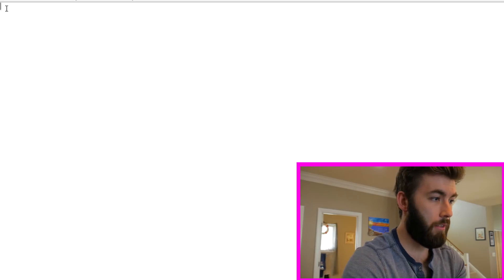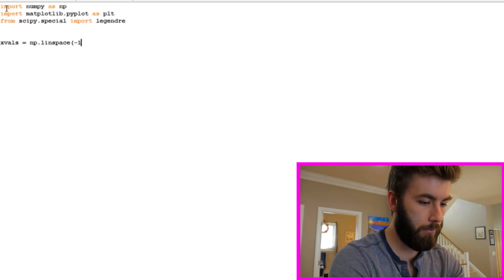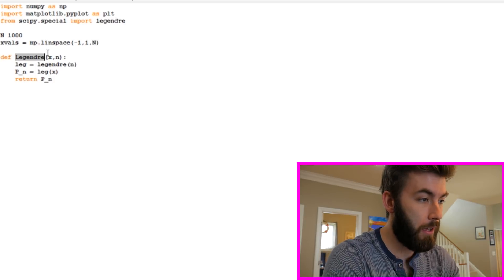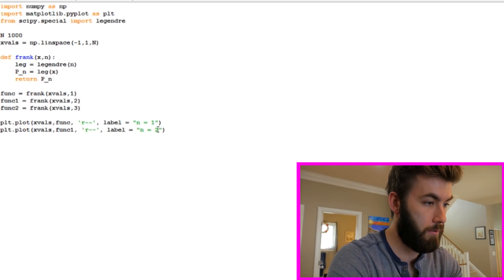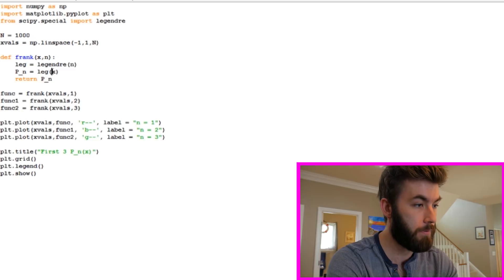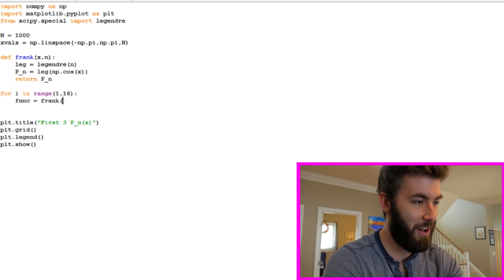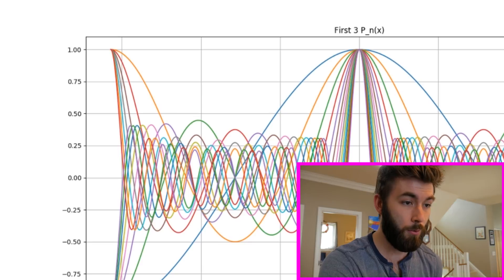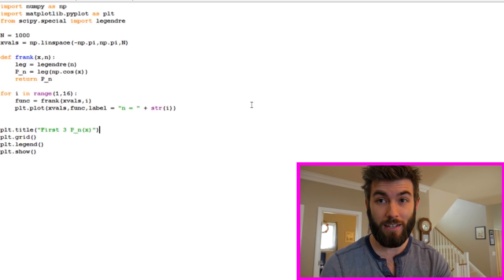How To Use Legendre Polynomials In Python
Legendre Polynomial pop up quite a few times in your physics degree. In this video I show you how to write a python code to plot out any degree legendre polynomial!